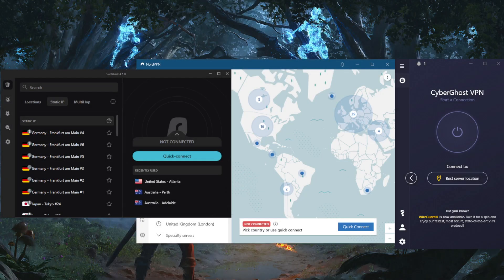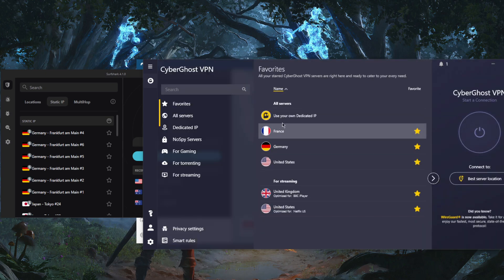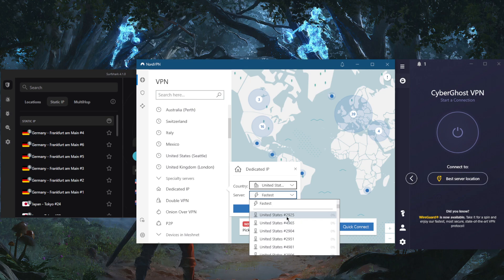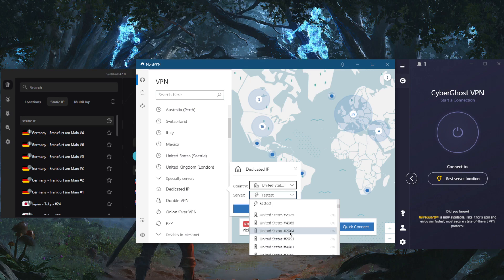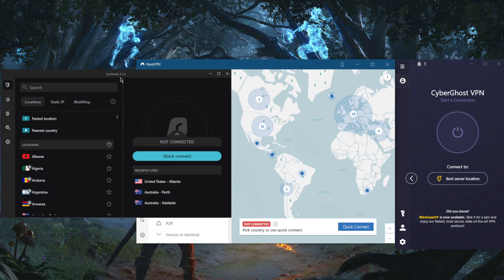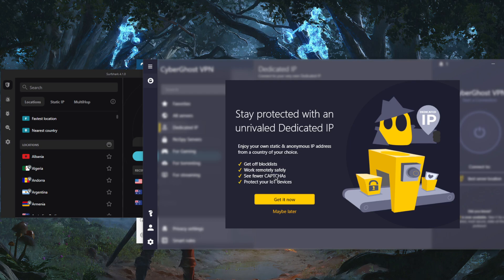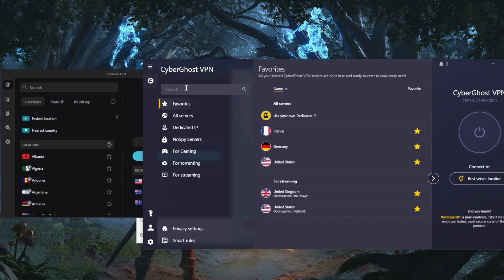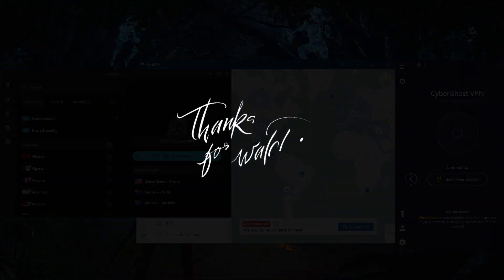3 Best VPNs for a Dedicated IP or Static IP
3 Best VPNs for a Dedicated IP or Static IP. Here are the best VPNs with Static IPs. They're also great for privacy, speed, and general online security.

3 Best VPNs for a Dedicated IP or Static IP. Here are the best VPNs with Static IPs. They're also great for privacy, speed, and general online security.

How's it going, everybody, welcome back here are the best VPNs that give you dedicated IPs. So we've got CyberGhost, Nord VPN and surf shark. So starting with CyberGhost, let's go ahead, by the way, if you guys are interested in any of these VPNs are finding surprising discounts as well as for reviews in the description down below. So if that's what you're looking for, you're actually going to get a really good dedicated IP address, it's only for you, nobody else can use it. So with Nord VPN, though, if you switch to the open VPN protocol, you will be able to get this dedicated IP specialty servers right here. And the cool thing about this is that you don't have to pay for these. But if you want your own dedicated IP server, you are able to get that from Nord VPN, if you pay for it, of course. And the thing about these dedicated IPS is that unlike the dynamic IPS with the regular servers, which are ever changing every time you connect and reconnect to the regular servers, with these servers, each one of these servers will have the same IP address. So 2925 will have its own IP. And even when you disconnect and reconnect, it will still have the same IP address. And it's the same with for example, 2904, you will always get the same IP address when you reconnect back to it. And it's the same with Surf shark, you do have that. So surf shark, you can't really purchase your own your own IP address, unlike CyberGhost and Nord VPN, but you still get that static IP service similarly to the Nord VPN, free dedicated IP servers right here. So it's pretty useful, you can purchase your own IP address with Surf shark, but again, it's a pretty budget friendly VPN. And the fact that they give you the, the ability to connect to static IPS is pretty nice. And as it says right here, if we go to dedicated IPs, it's super useful to see fewer captures, you don't want to keep going through CAPTCHA prompts every time you connect to a VPN, because you're accessing it from from a different IP address. And the cool thing also about using a dedicated IP is that if let's say you're trying to access your binance account, your banking application or whatever it is, if you constantly try to access it from different IP addresses, you will risk getting blocked by your bank because your bank does not want to see different IP addresses trying to access your account because it will suspect fraudulent activity as if somebody from across the world is trying to access your account and they will block you so to avoid that using a dedicated IP or a static IP rather, is always going to be very useful. So if you guys are interested in any of these VPNs funding surprising discounts in the description down below, as well as full reviews if you'd like to learn more about the privacy policy speed streaming and torrenting capabilities as well security and features of these VPNs besides that combo if you have any questions, I'll be happy to answer all of them like and subscribe if you'd like to support the channel and stay up to date with everything VPNs and cybersecurity. Thank you guys very much for watching and I'll see you the next one. Have a wonderful day.

Hope you enjoyed my 3 Best VPNs for a Dedicated IP or Static IP  Video.